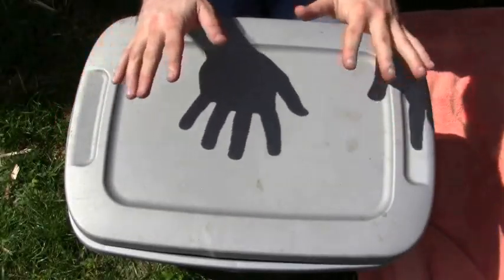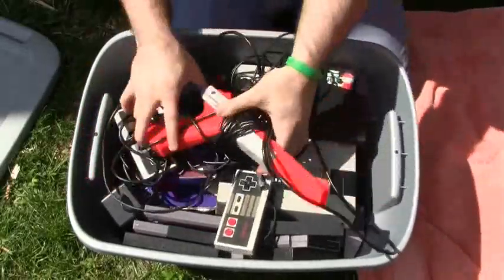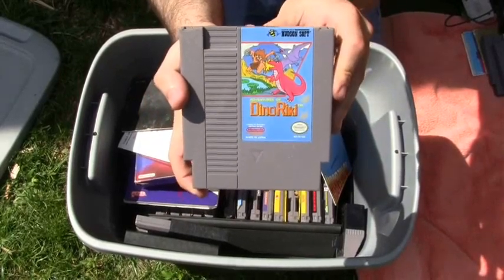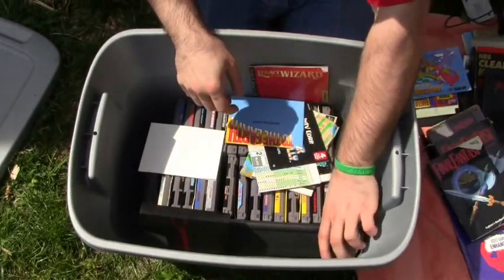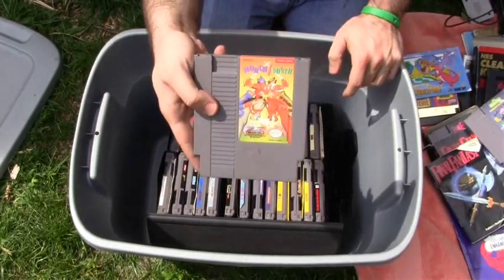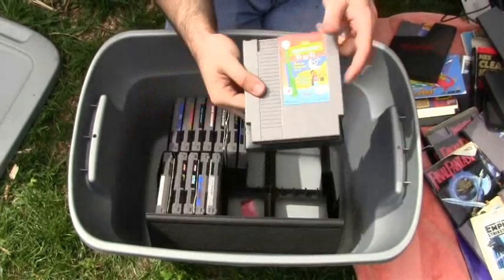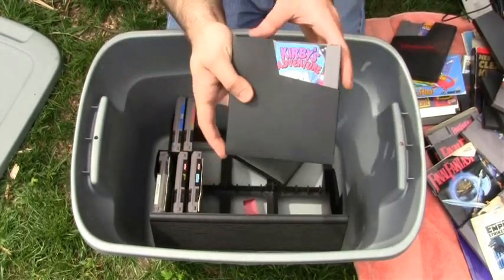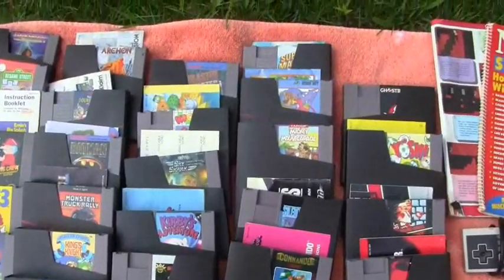NES Closet Treasures Pickup Video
Buried NES treasure deep with a closet once lost but now found.